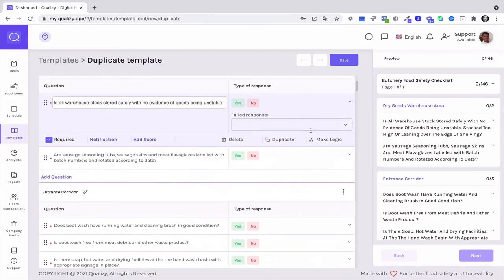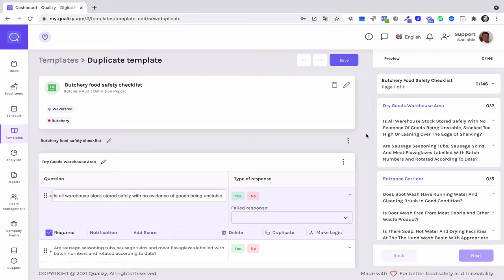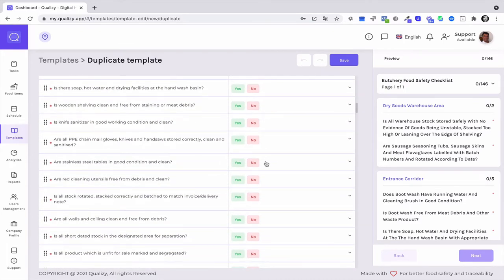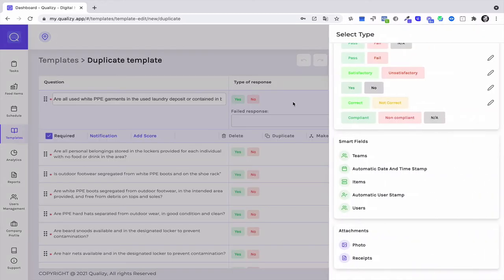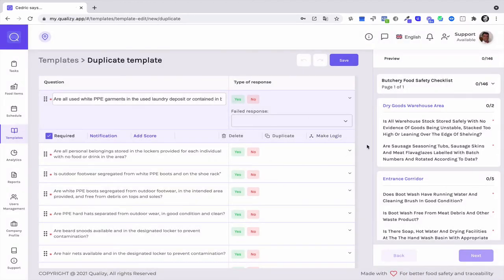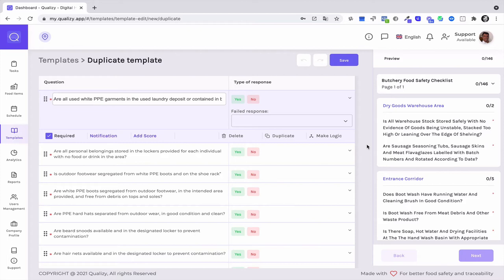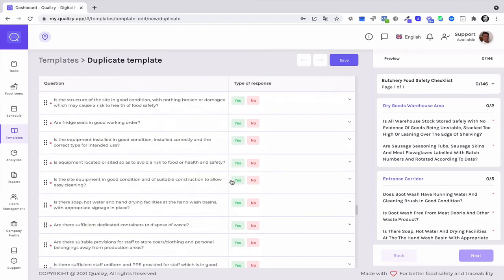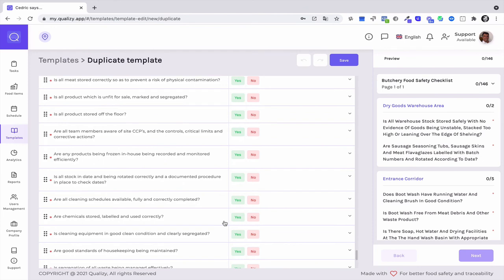Butchery Food Safety Checklist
This checklist will help you identify any potential hazards in your own kitchen so that you can avoid cross-contamination or food poisoning.